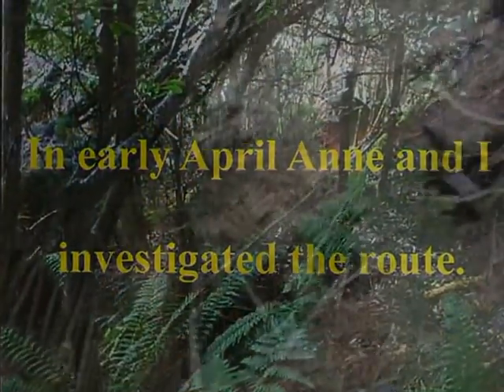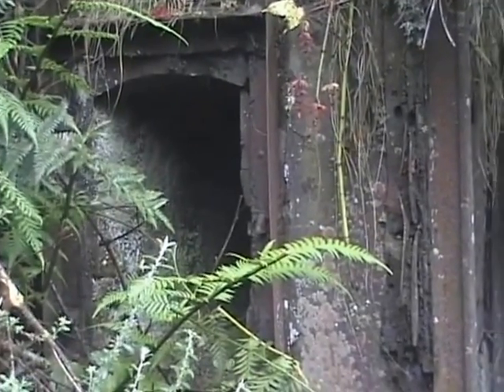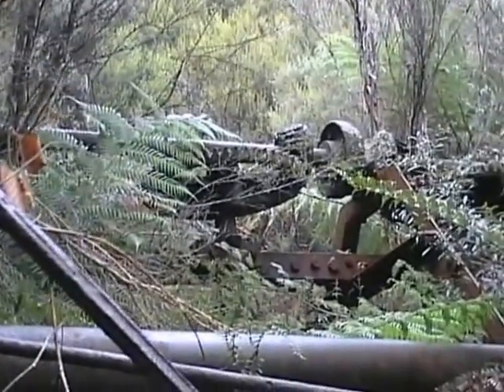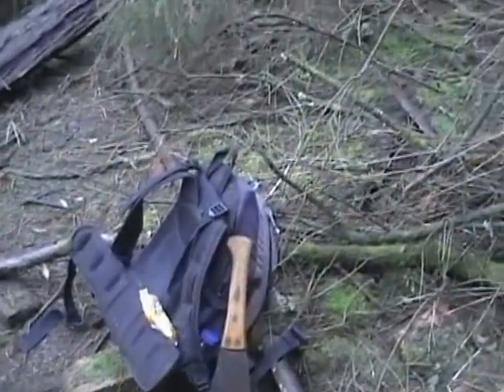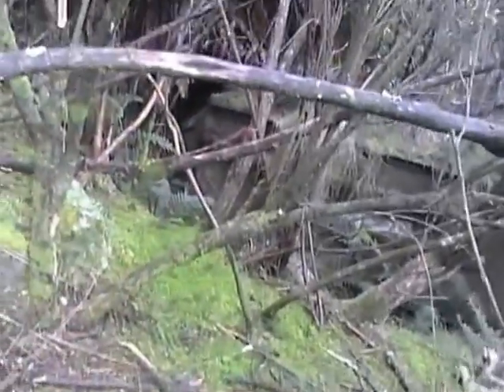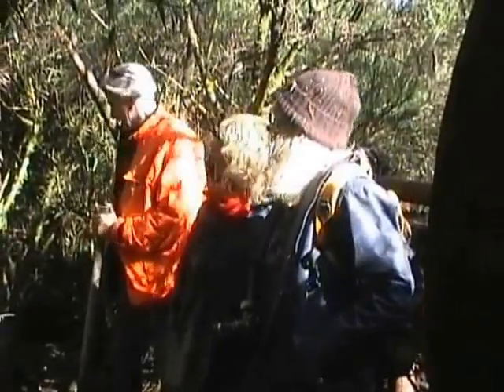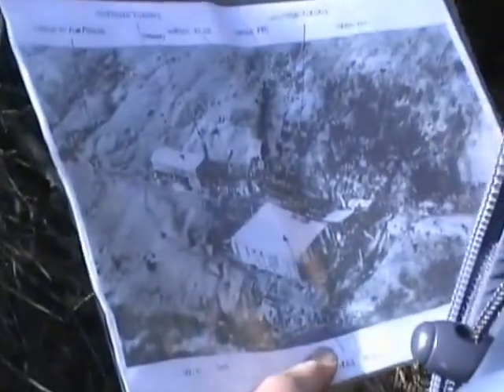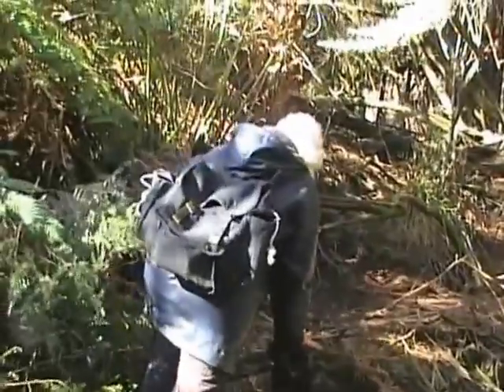Waratah Calciner visit 2015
Roasting furnaces built in the 1920s  used to 'burn off' the sulphur content of pyritic ore.